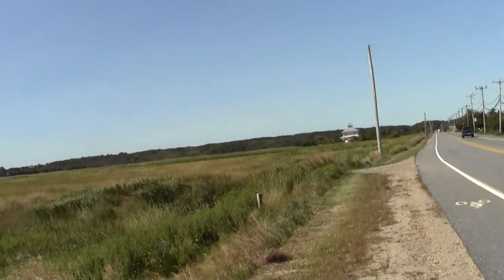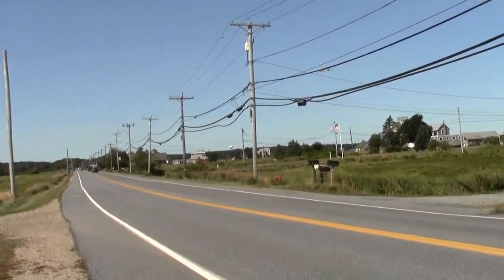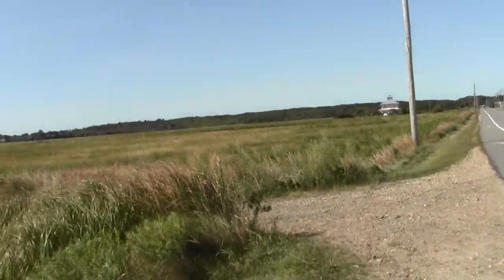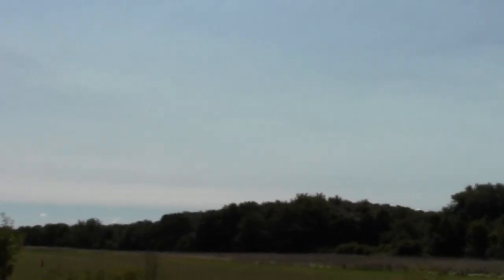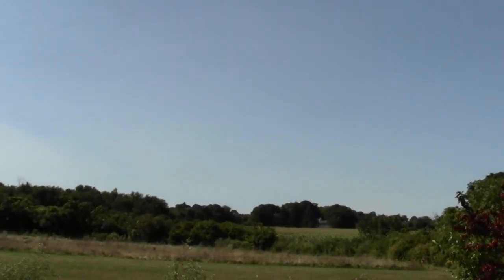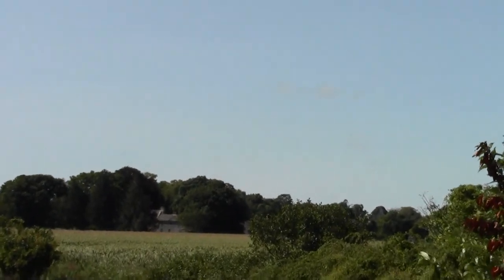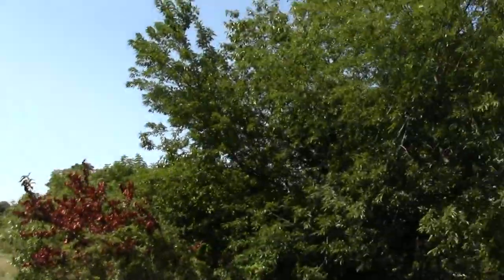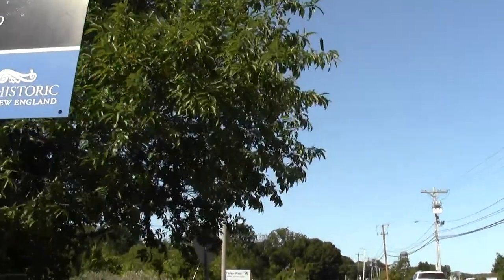Bay Circuit Trail : Newbury MA Airport and Joppa Flats.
This segment meets the point where I started last year.